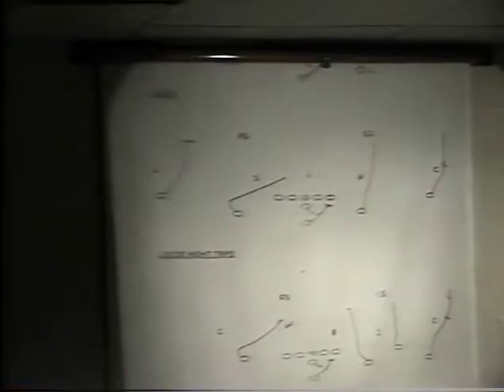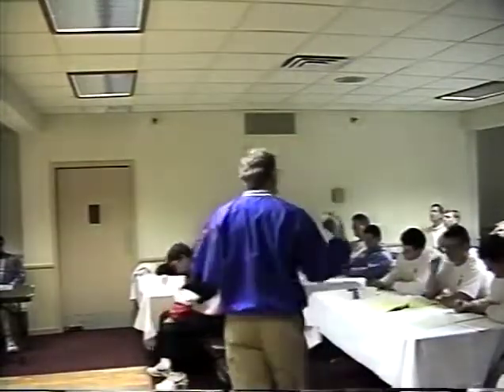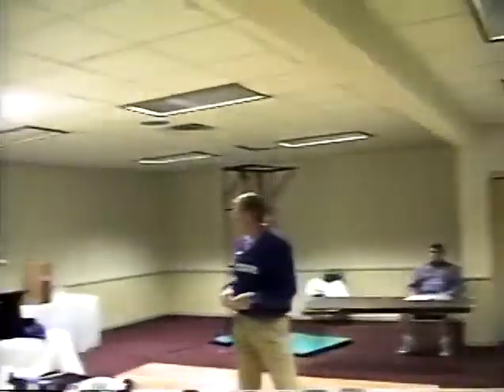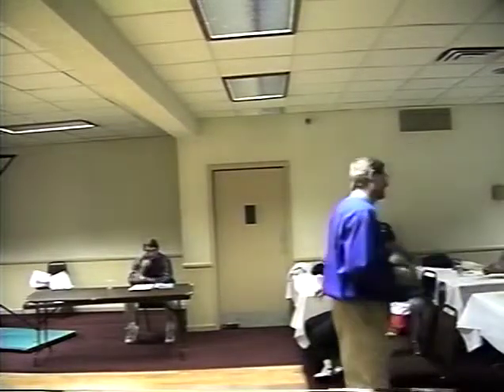High School Wing T Championship Program